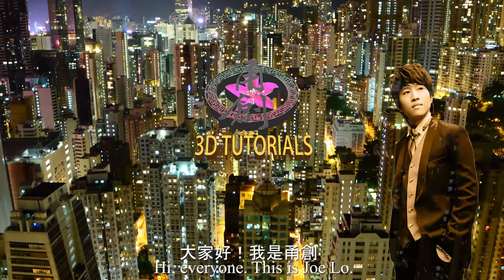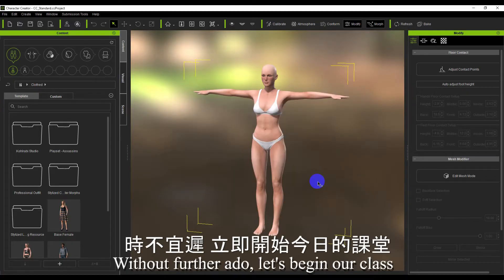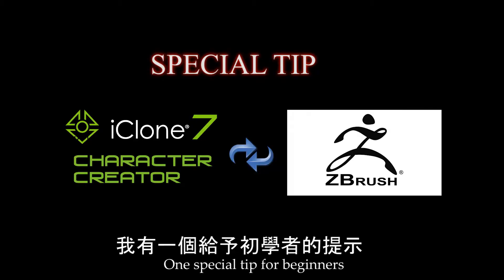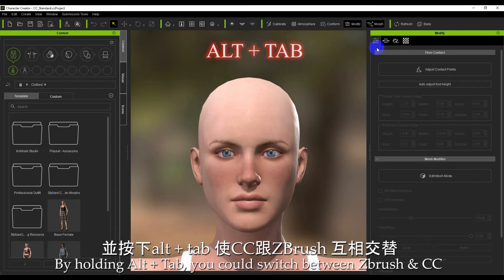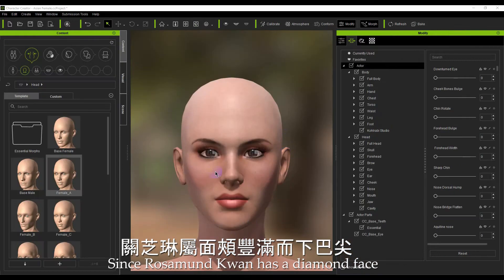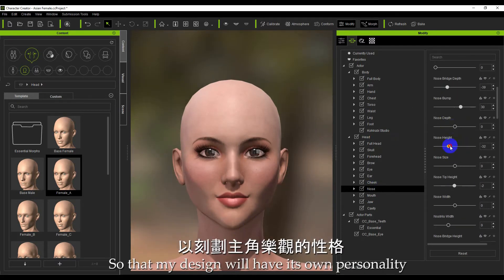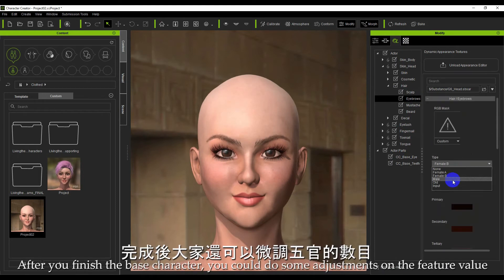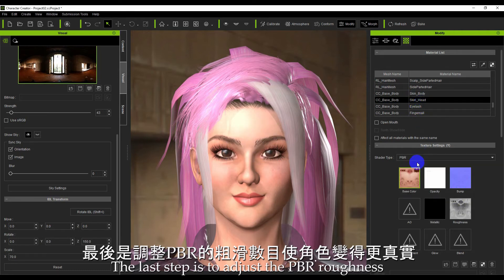3D4MINUTES CLASS 01 - 3D Character Design (iClone + Zbrush)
1. Step-by-step courses suitable for beginners to professional level
2. Usage multiple 3D tools for Character design to Fashion design
3. Explaining 3D essential skills for animation to movie making
4. Sharing dubbing, sound mixing & music composition skills
5. Sharing secret tricks in VFX layering, and keyframes cutting
All-in-One 4 minutes Courses learning 3D in the most efficient way